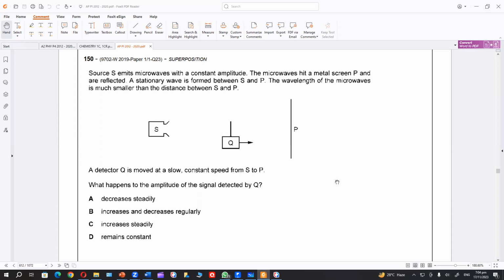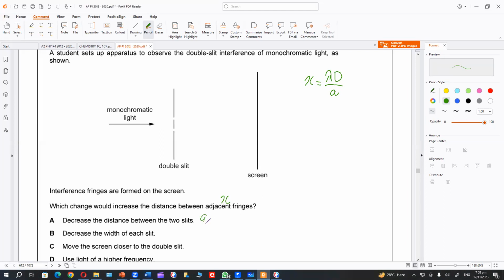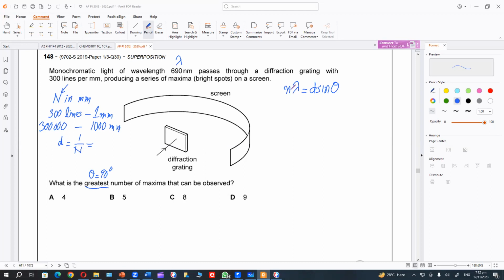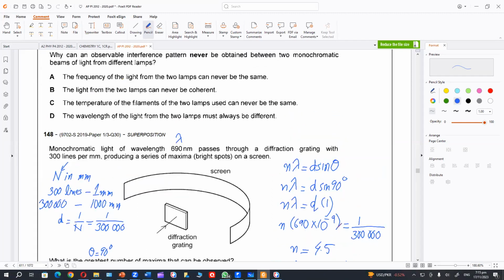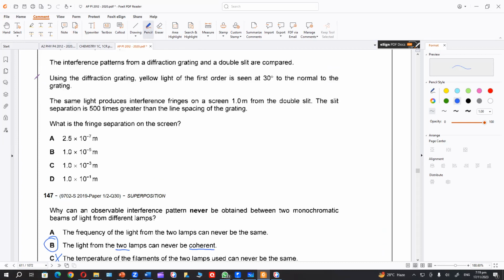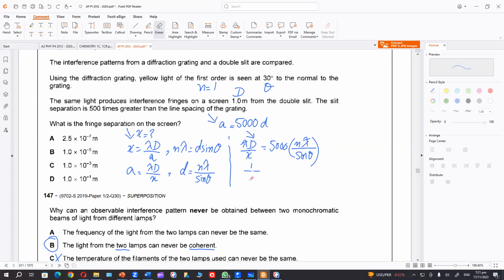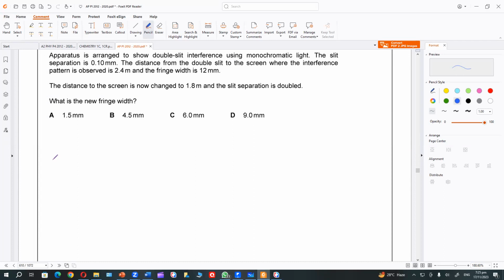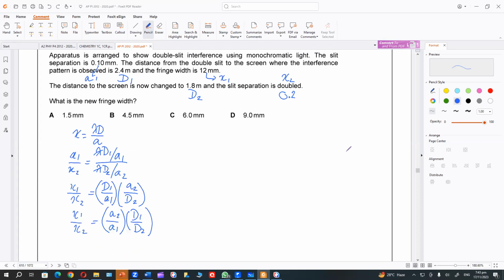SUPERPOSITION Paper2 Qs Part 04 - A LEVEL PHYSICS 9702